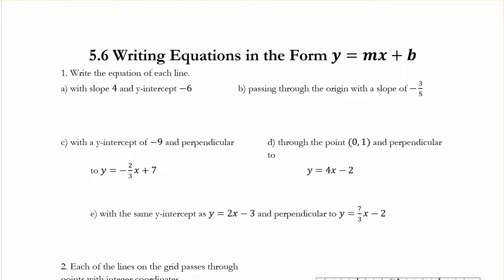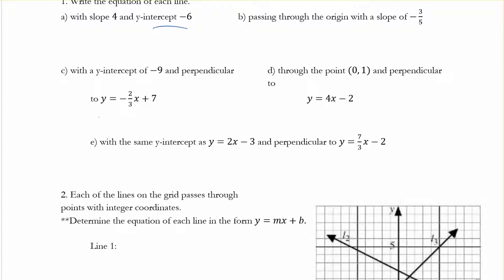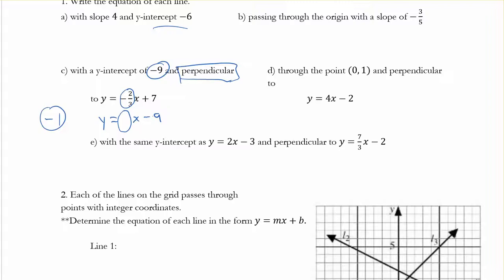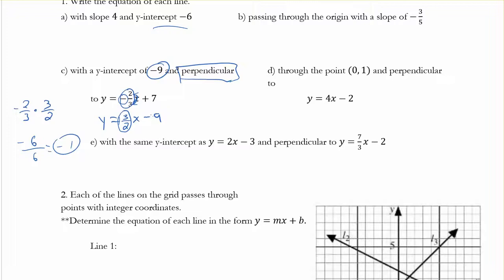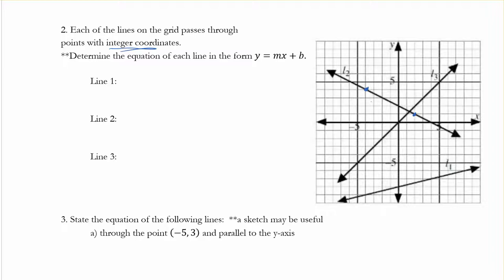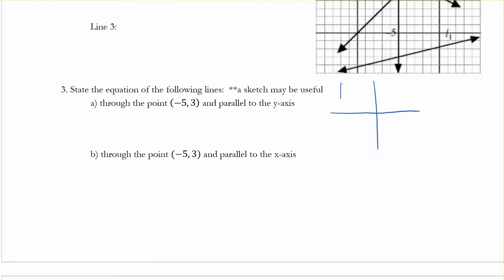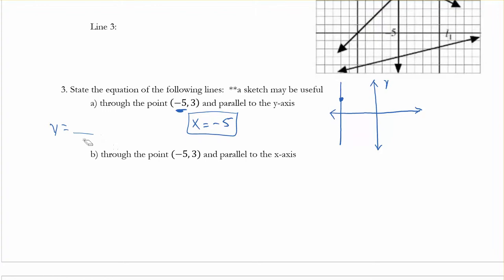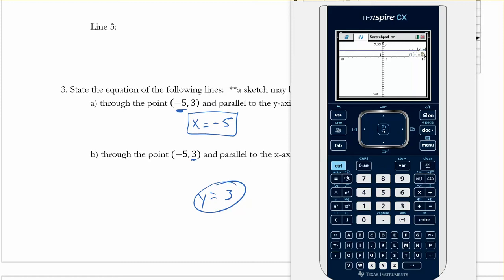5.6 Writing Equations in the Form y=mx+b